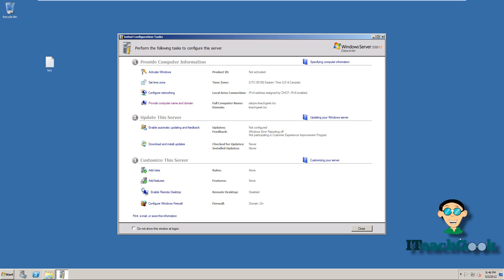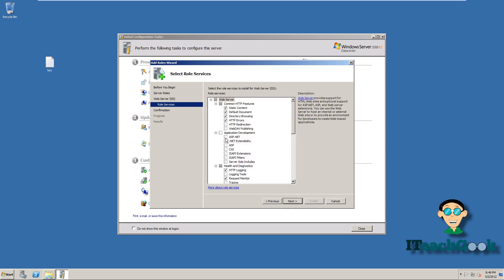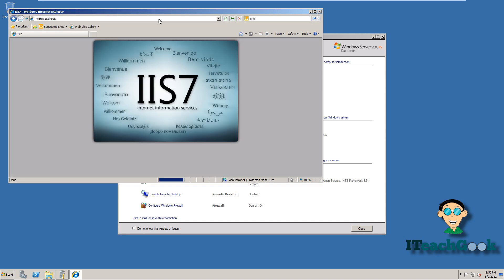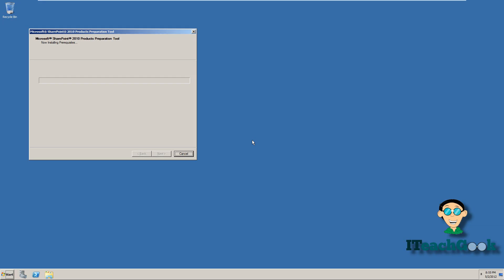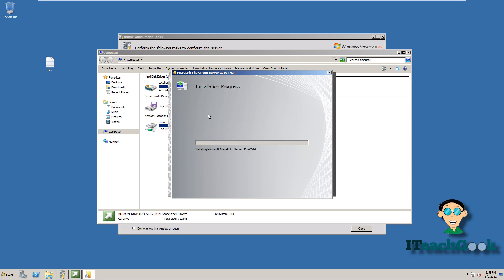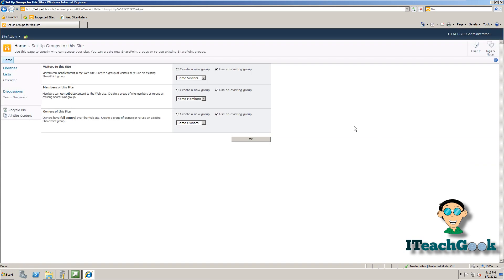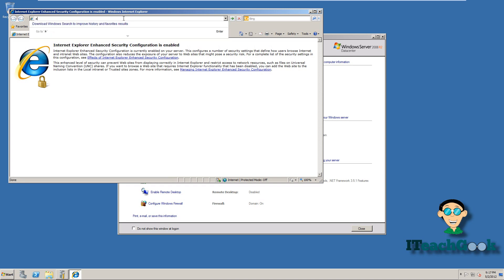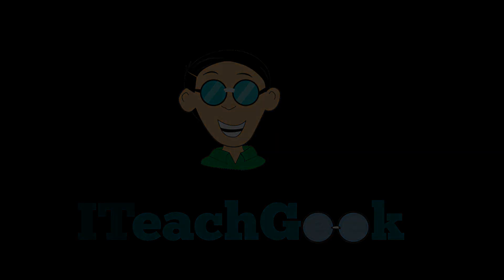How to configure and install Sharepoint 2010 Server 2008 R2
How to configure and install Sharepoint 2010 on  Server 2008 R2